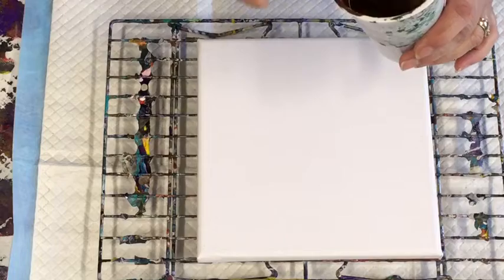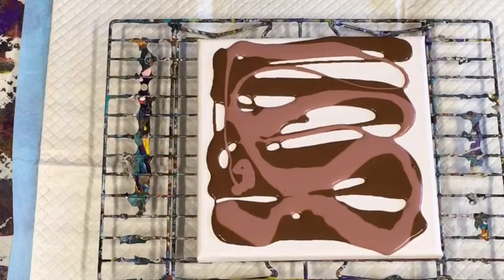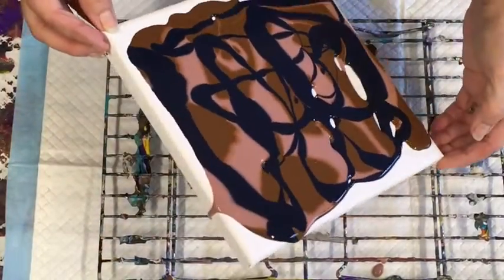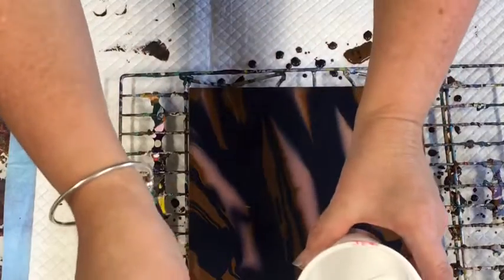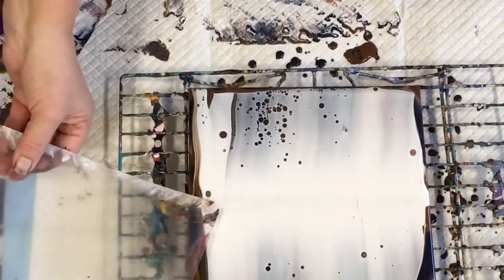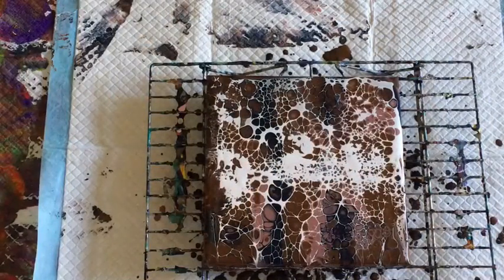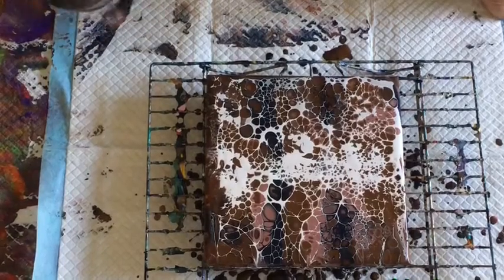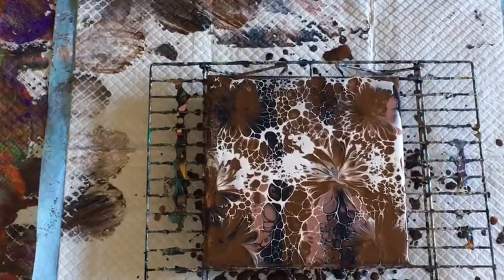Acrylic art pouring: easy to follow tutorial, three coloured pour with magically awesome results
This quick little pour turned out gorgeous

My pouring medium used for my current work is a pre mix of 70% “Elmer’s glue all”and 30% water, (most ova glues can be made up with same ratios to make a pouring medium), I add my pour medium to my paint slowly until I achieve the consistency of pouring cream, approximately 50/50 more pm if needed.
My paint brands varying, Global impasto paints and Byron paints both Australian made.
Other paints I love to use and work well with my pouring medium are Burrows paints, chroma A2, chromacrylics, and mont marte.

If you’d like to help me for free Please subscribe, like,and comment and please share, to my You can follow me on Facebook art page “Acrylic Art By Gilly Kube” for lots of tips and tricks and acrylic art tutorials